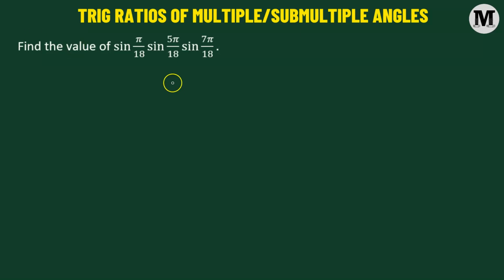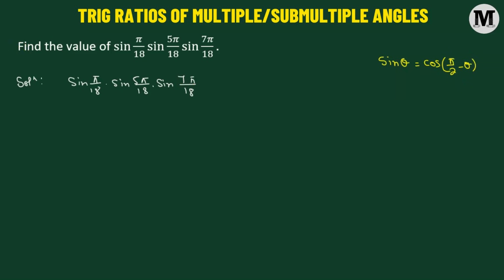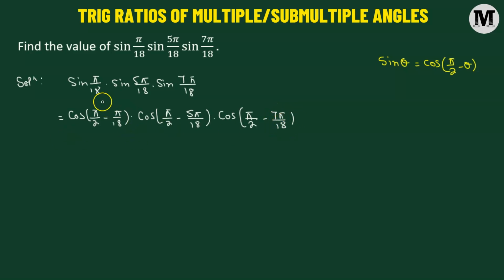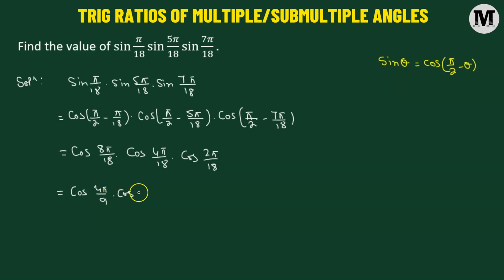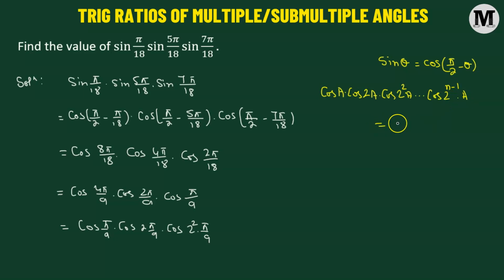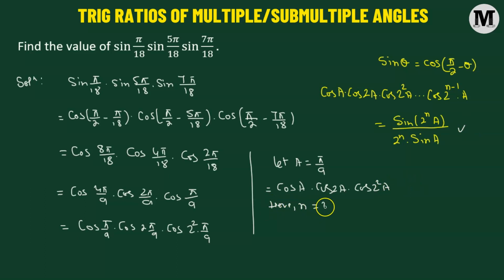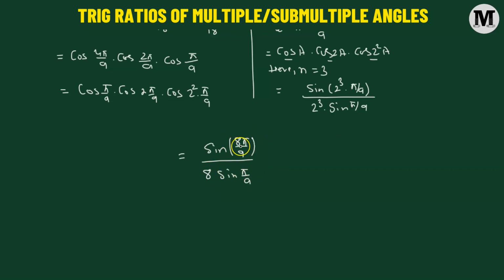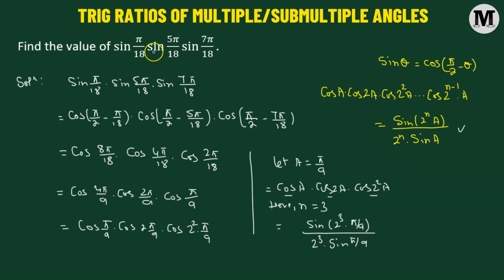45 | Trigonometry | Trigonometric Ratios Of Multiple And Sub-multiple Angles - Worked Out Problems